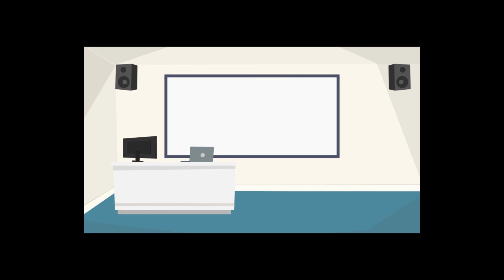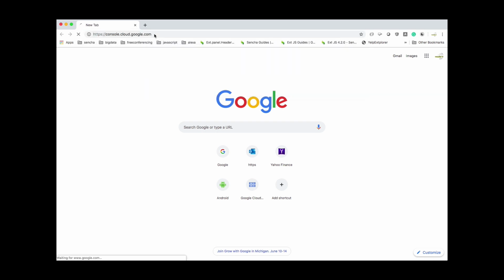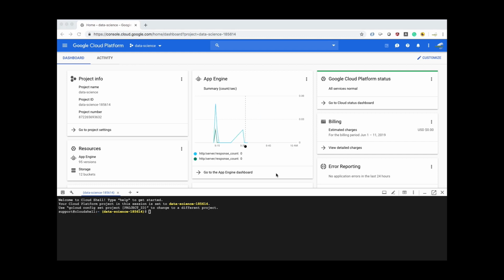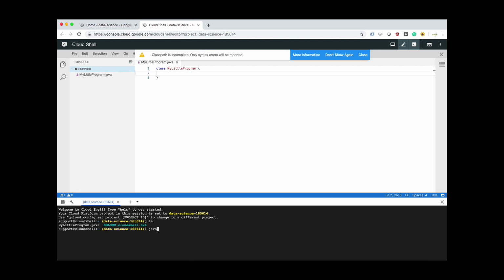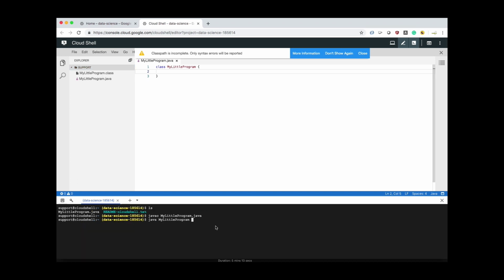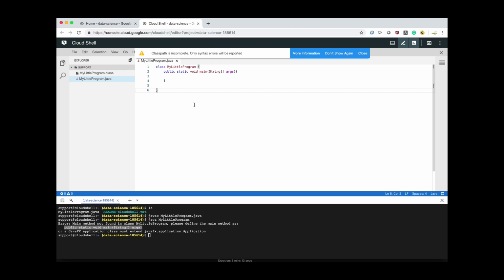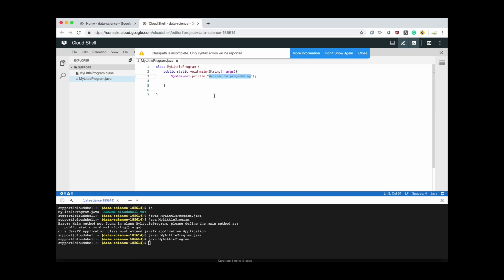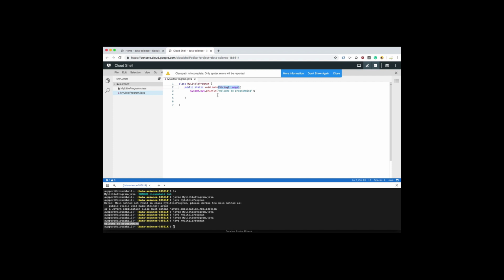Using Google Cloud Shell to run Java Programs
Google provides us with a free Cloud computer which already has JDK installed on it. This is really good if you want to run Java programs. In this tutorial video you will learn how to use this Cloud box and run your very simple Java program